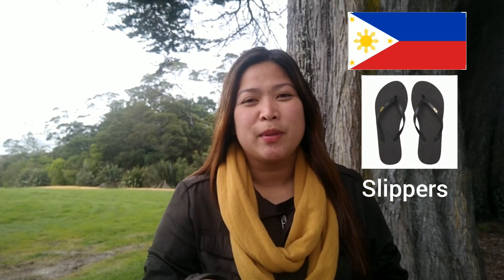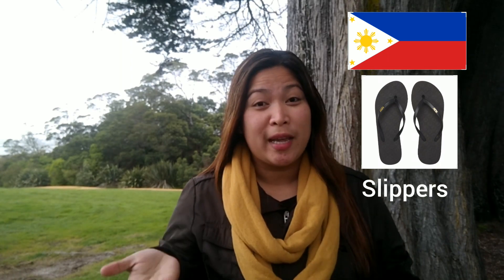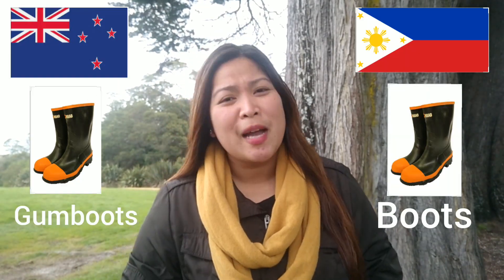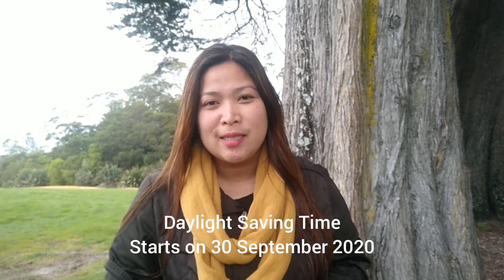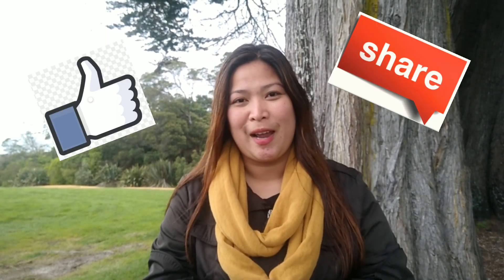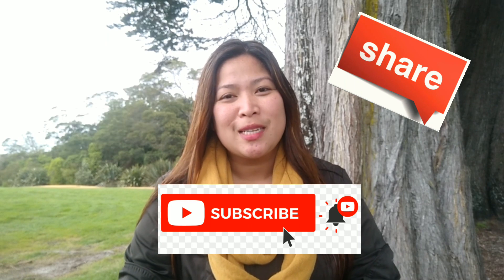Commonly Used Words | PH vs NZ | Vlog#4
Hello everyone! please feel free to watch this video..

Stay safe  and God bless everyone!💕

Work Environment dito sa New Zealand